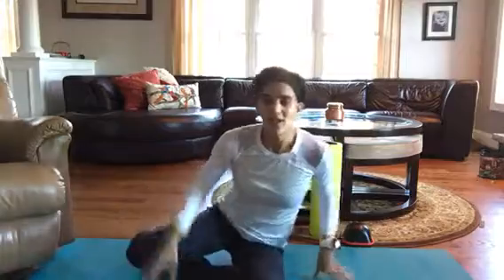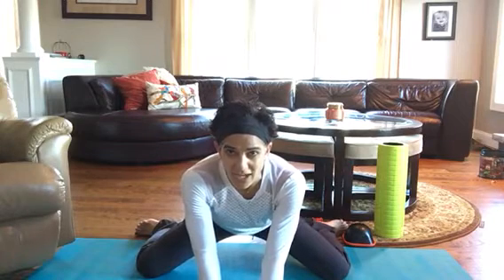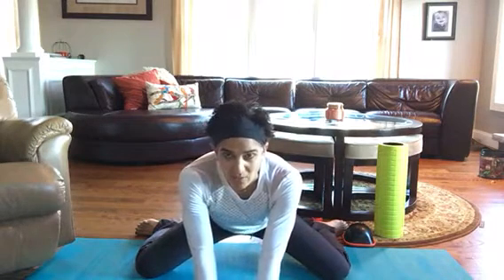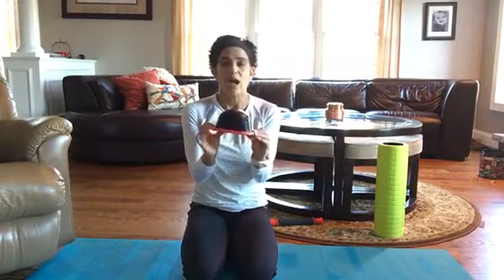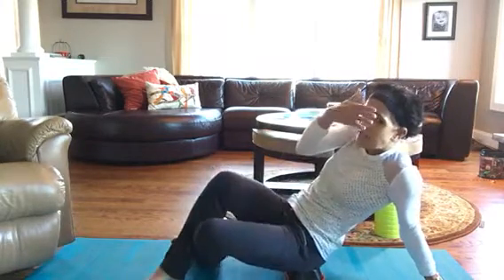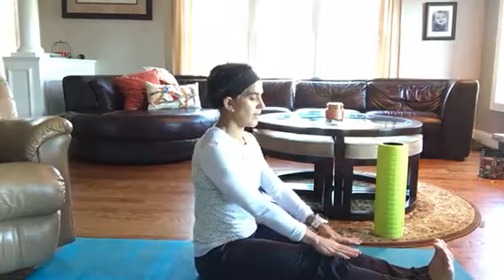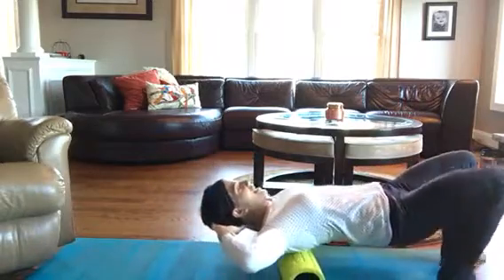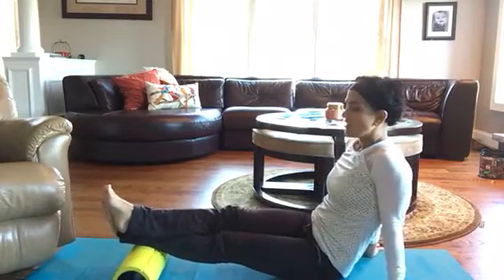Stretches for Runners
This Runner's nighttime stretching routine with foam roller, sticks and pods!